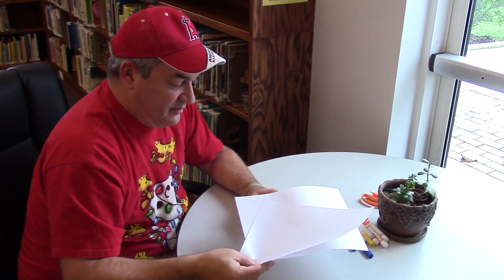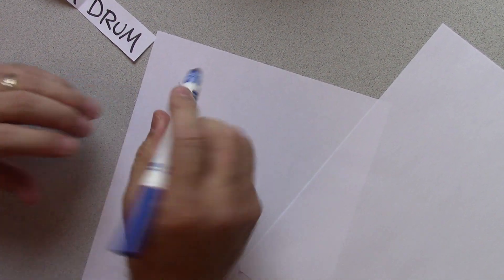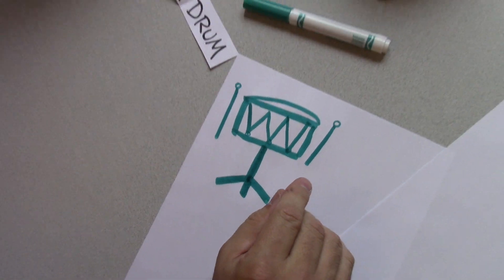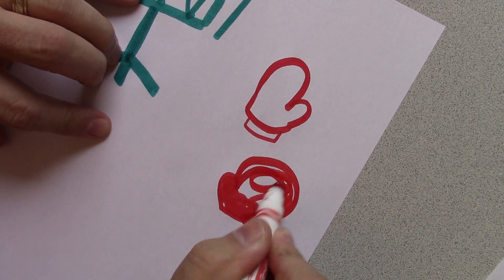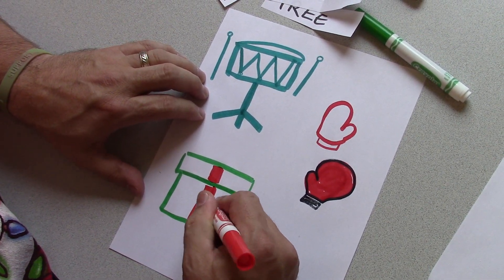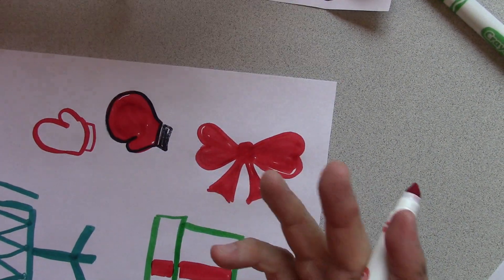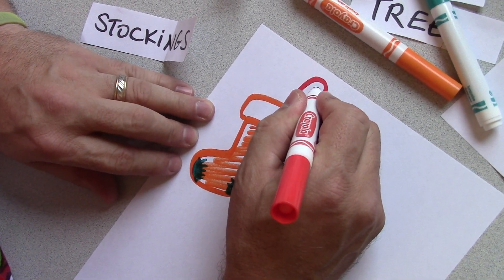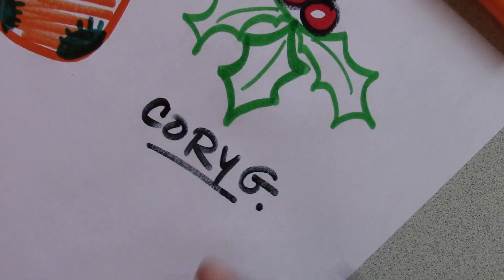Tuesdays with Cory Week 6: The Holiday Hat Game!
Get ready to pull ideas out of a hat!  This week Cory shows us how to use letters, numbers and shapes to create a variety of holiday/Christmas pictures, along with other cartooning and caricature hints and tips.  (This week's lesson pairs well with last week's cardmaking session, hint, hint!)
VIRTUAL Autumn Art Funshops/Tuesdays with Cory are shared each Tuesday at 10am on the Hollidaysburg Area Public Library's Facebook page, starting November 3 and continuing through December 22.
Many thanks to local artist and author Cory Geishauser for partnering with the Library to bring us these fun cartooning and caricature visits!  Learn more about Cory's art by visiting the Facebook group ArT FuNsHoPs.